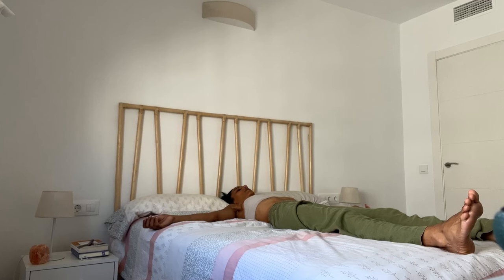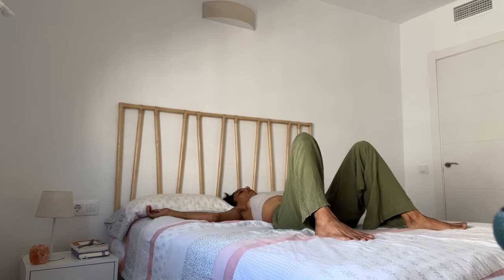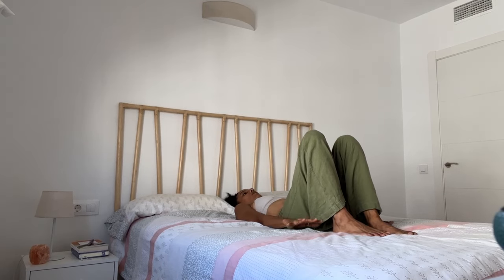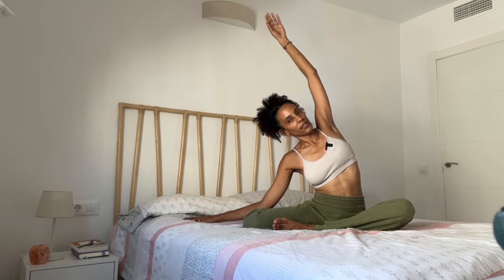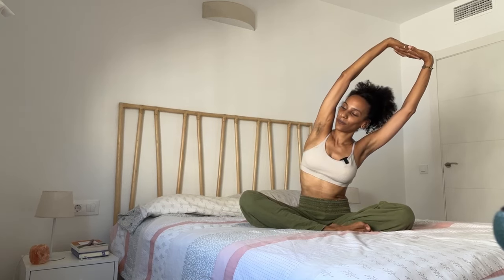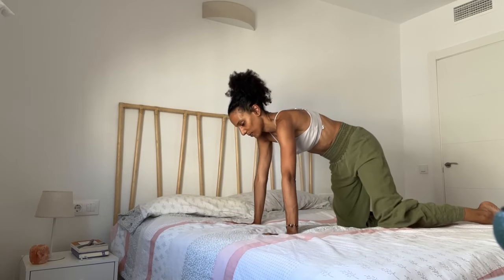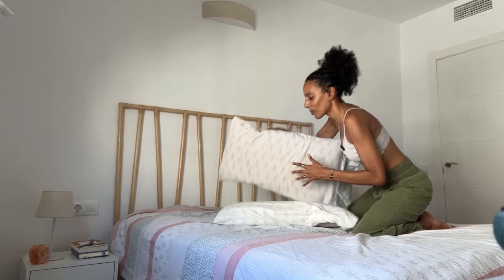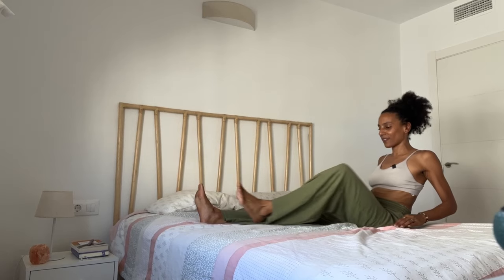10 Minute Morning Yoga in Bed | Gentle Wake Up Yoga Stretches and Meditation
Start your day gently with this 10-minute morning yoga routine designed to be done right from your bed!
These gentle wake-up yoga stretches will help you ease into your day, awaken your body, and boost your energy levels. Perfect for all levels, this accessible yoga session focuses on stretching, breathing, and mindfulness to set a positive tone for the rest of your day.
No need to leave the comfort of your bed—let’s get started and enjoy a peaceful morning stretch together.

Timestamps:
00:00 - Intro
00:31 - In-bed yoga sequence
11:11 - Breathwork & Meditation
12:08 - Closing